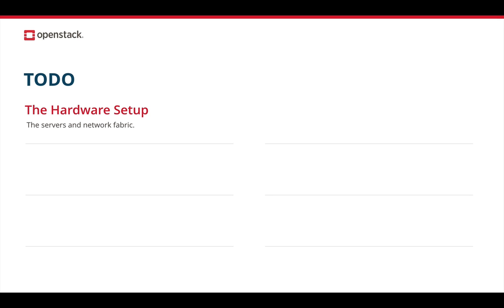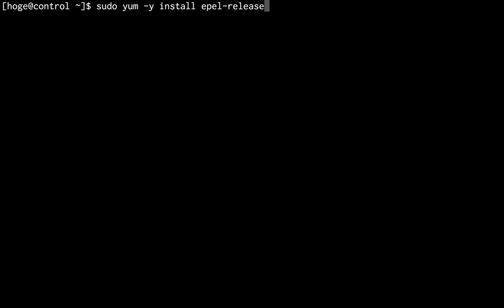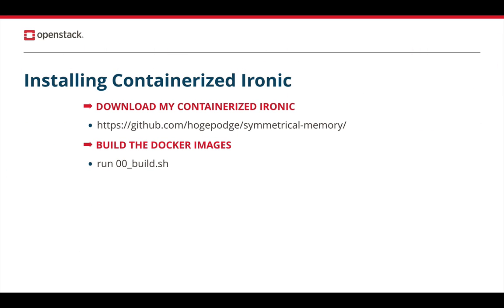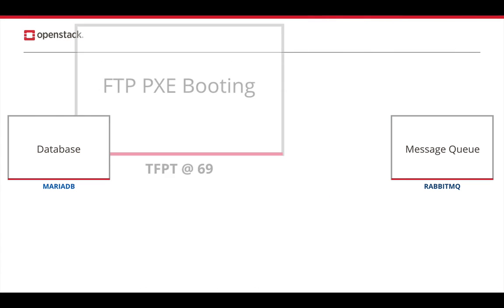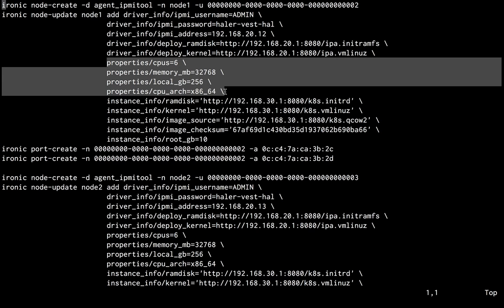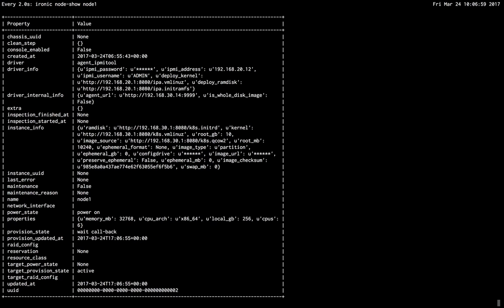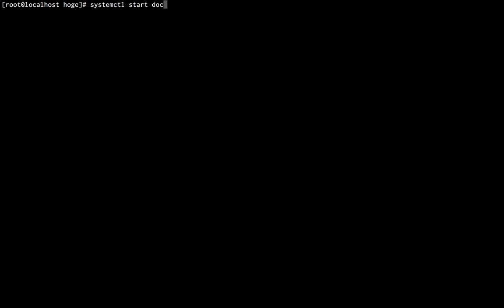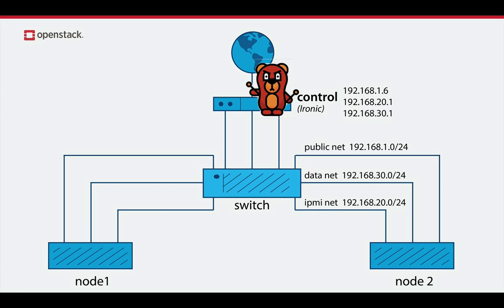From zero to Kubernetes with OpenStack Ironic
A demonstration of deploying Kubernetes onto bare metal nodes provisioned by a standalone installation of OpenStack Ironic (running in containers).